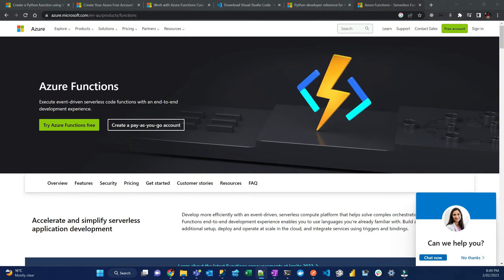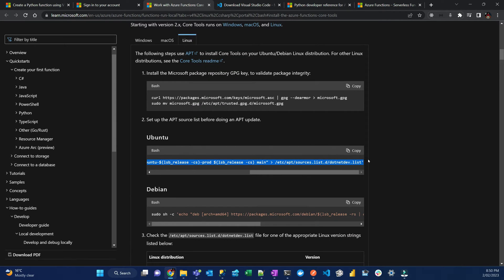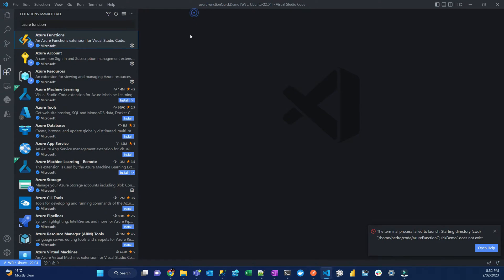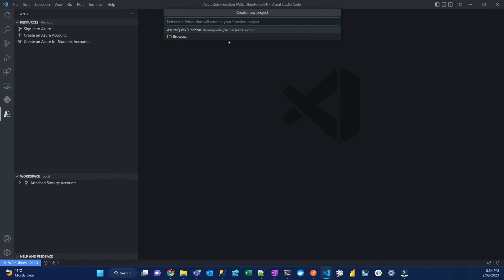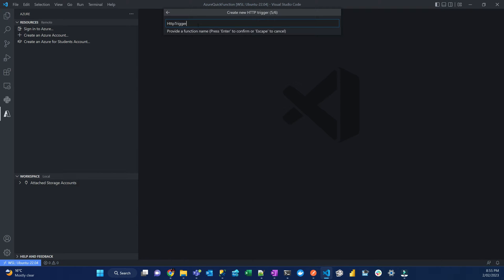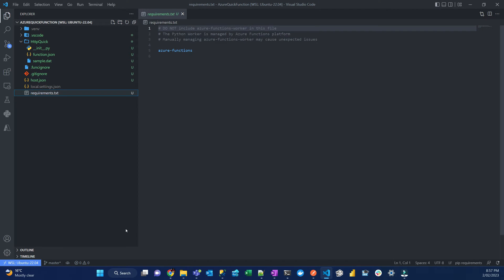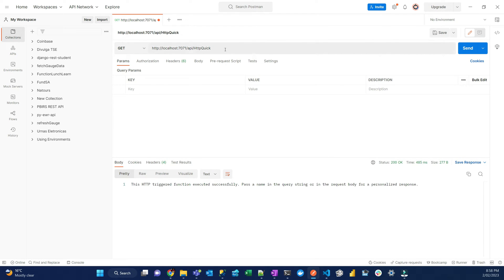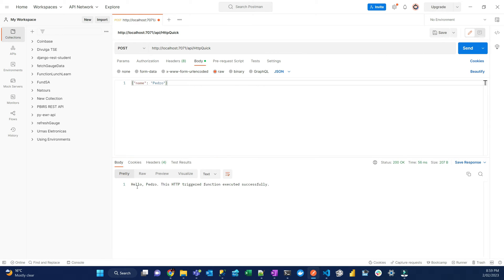How to create and deploy Azure Function Using VS Code [Python]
If do not like music background you can watch the exact same video without the music background

For a cut down to 3 min of this video you can access here